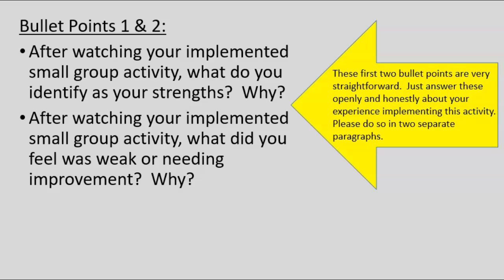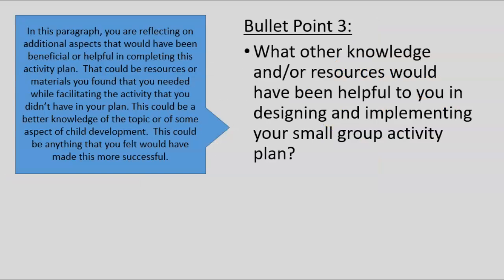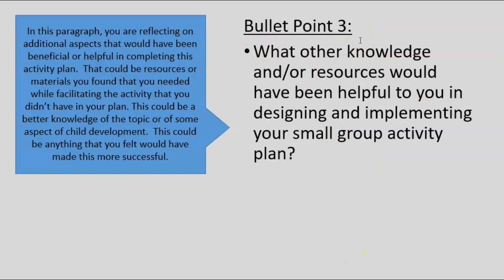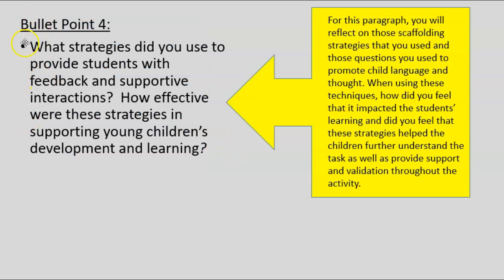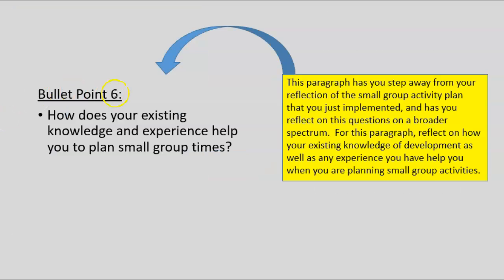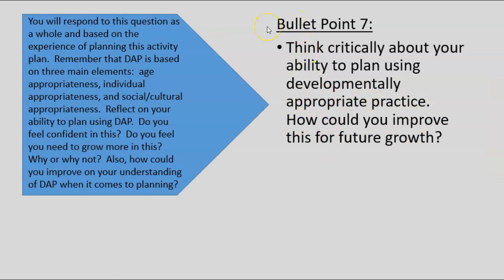ECE 115: Post-Reflection Guidelines (Small Group Activity Plan)